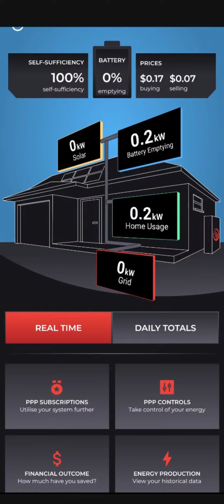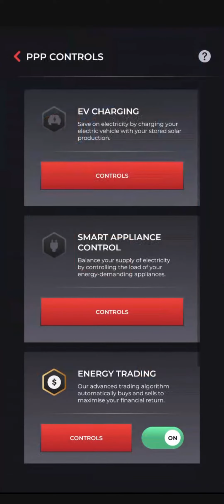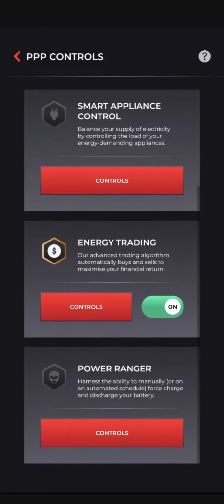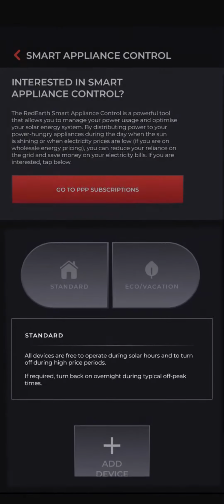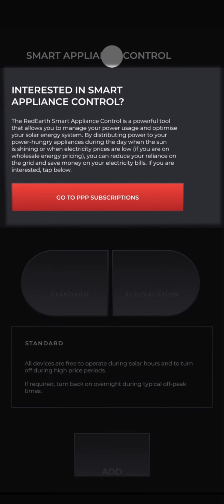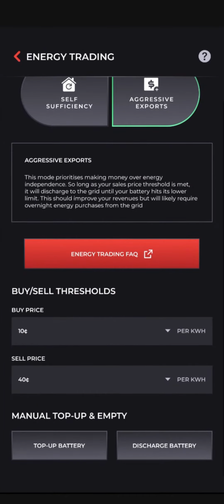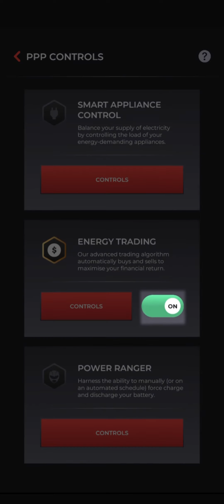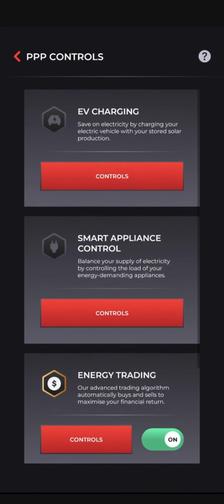EMU App Tutorial: PPP Controls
This is how to use the PPP Controls in the RedEarth EMU App.